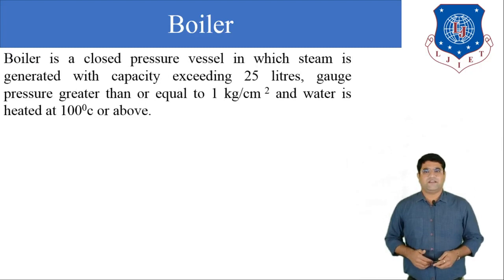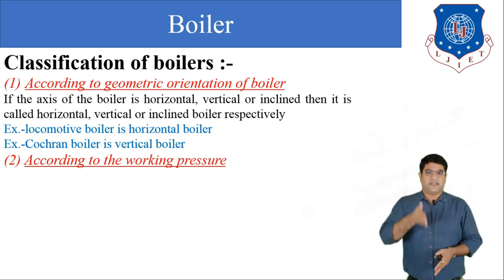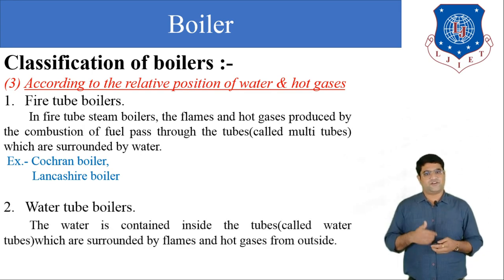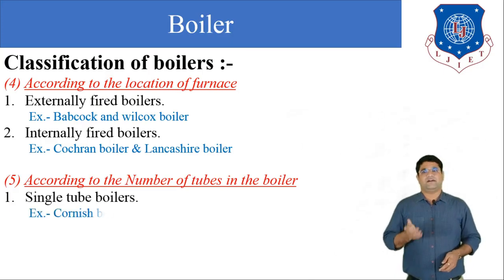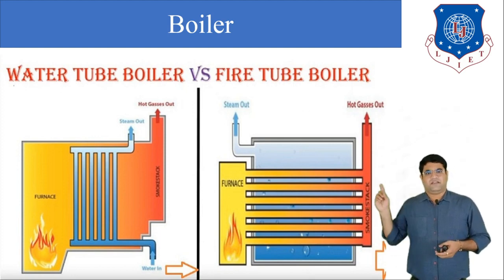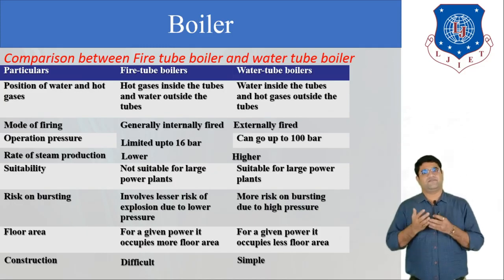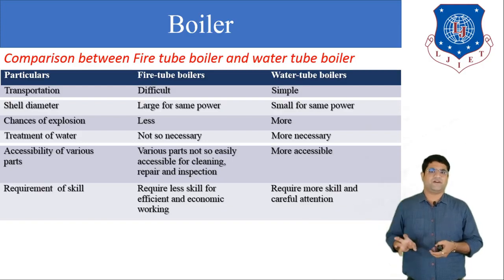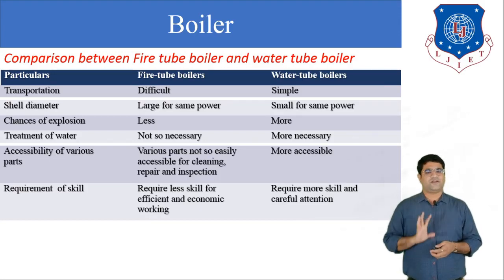Lec:-22_Classification of Boiler I Basic Mechanical Engineering I First year Engineering